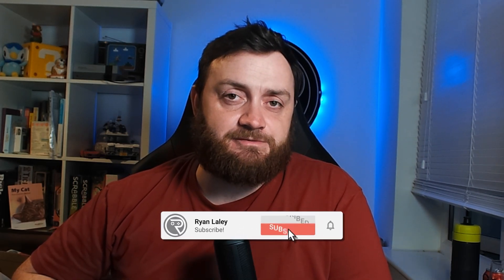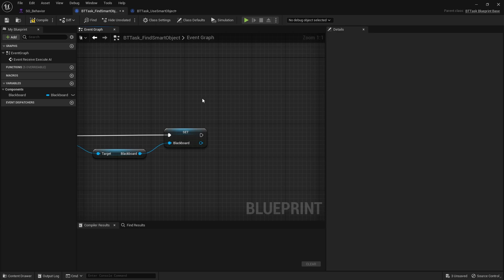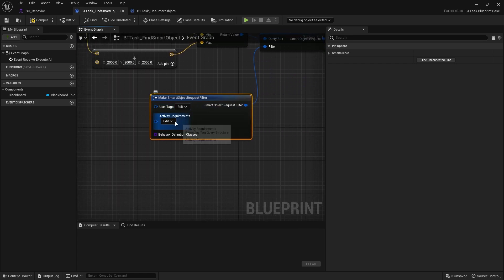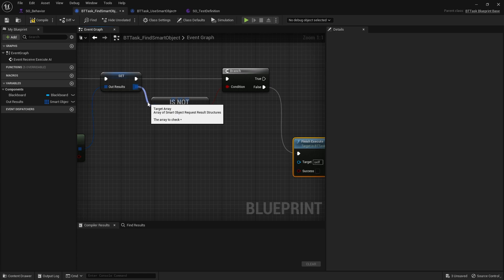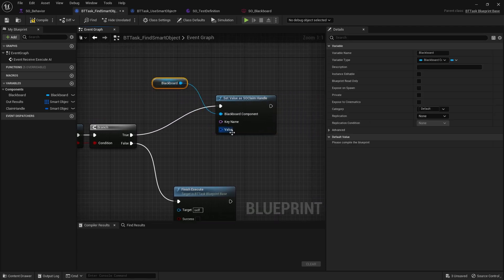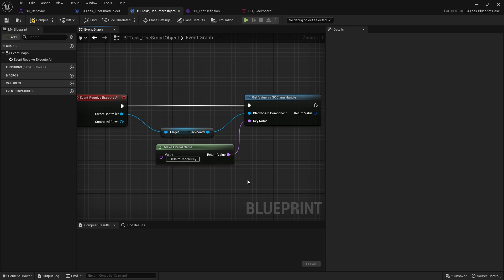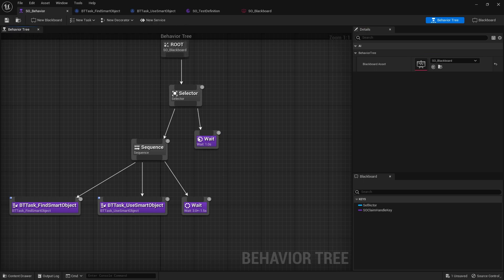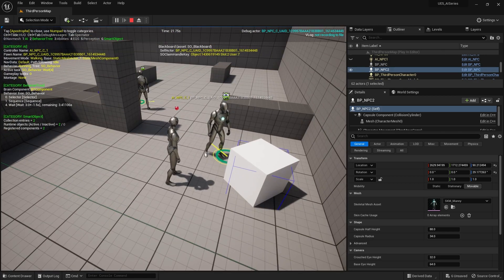Unreal Engine 5 Tutorial - AI Part 16: Smart Objects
In Part 16 we continue work on our Smart Object and show how to put it together and begin seeing some behavior working.